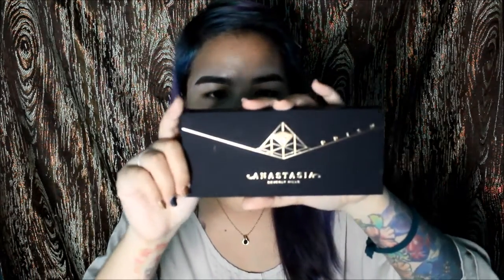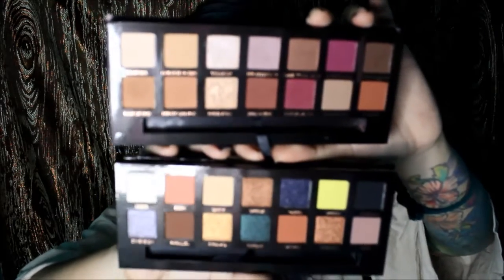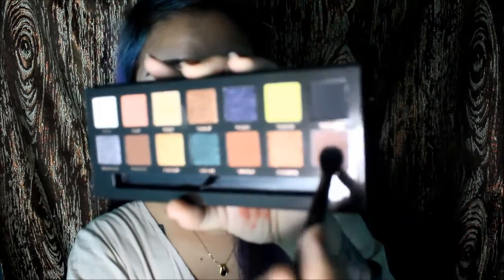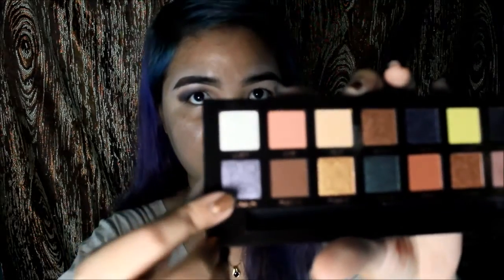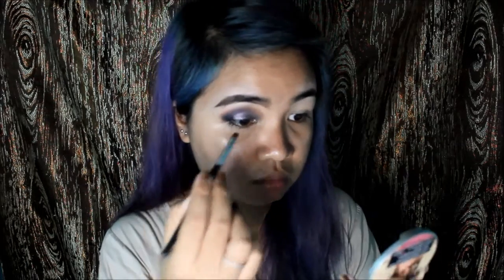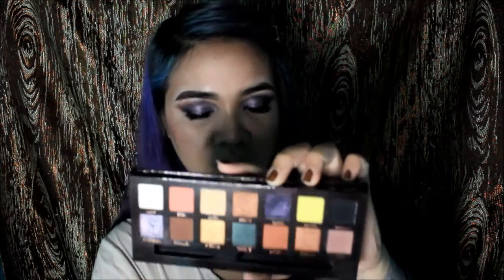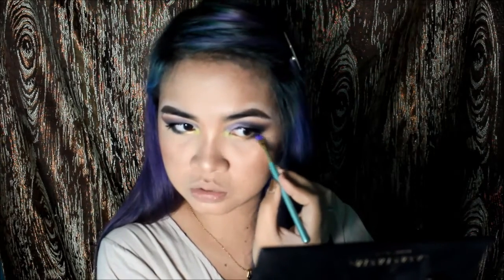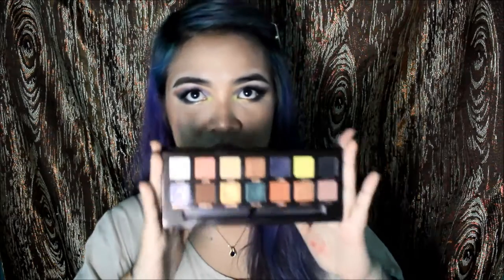Anastasia Beverly Hills Prism Palette | Review and First Impressions | Xeng Solis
Hi babes, here's my take on the Prism palette by Anastasia Beverly Hills. Please finish the video through the end to know my final thoughts and recommendations. Love you!

Thank you so much, Ma'am Irene. :*

Other products used:

-Maybelline Dream Satin Liquid Foundation in B2
-Quick FX No Shine Mattifier
-Beauty Bakery Co. Clarifying Witch Hazel Mist
-Real Techniques Miracle Sponge
-Freedom London Pro Strobe Palette
-BLK Cosmetics Contour, Blush and Highlight Trio in Flushed
-BLK Cosmetics Liquid Matte Lipstick in Simple